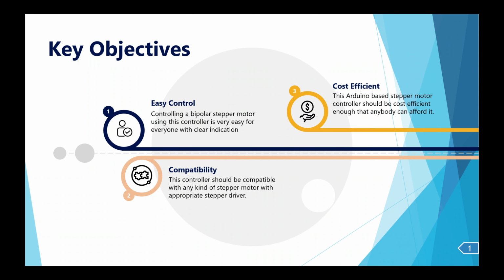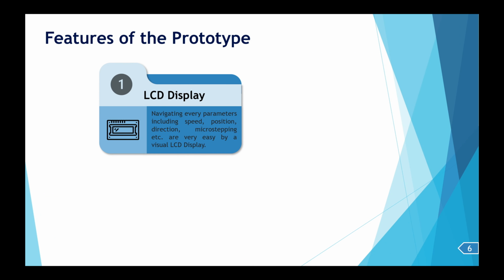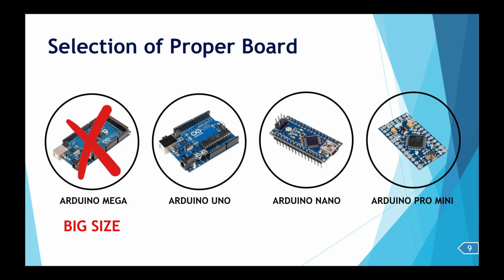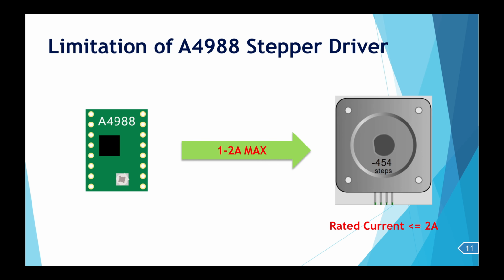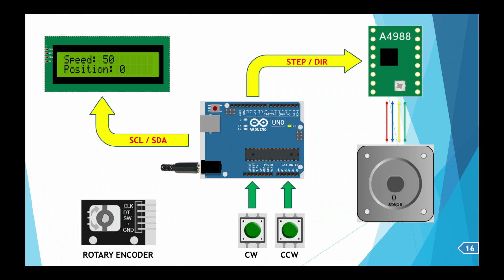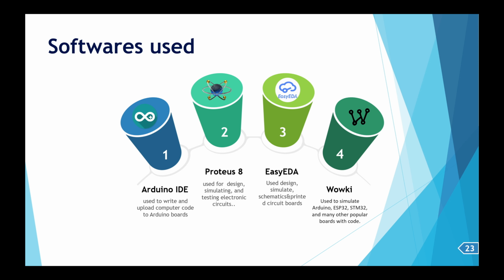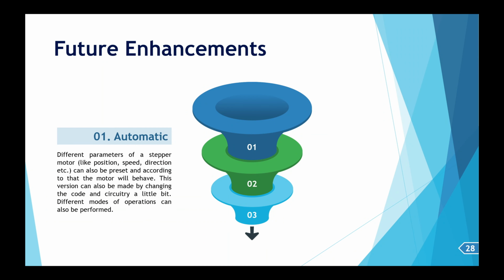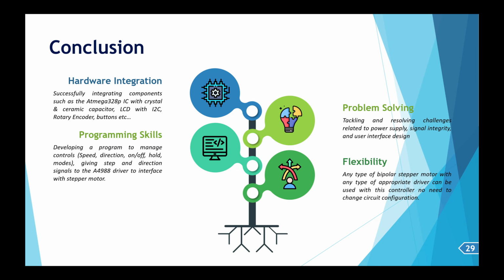Presentation on the Project 'Arduino Based Stepper Motor Controller - Part I' | All Points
In this video I have given a presentation on our upcoming Project 'Arduino Based Stepper Motor Controller'. Here I have explained each and every point from starting to end. Watch this video to get an idea about this upcoming project.

The Project video will be uploaded to the 2nd channel / TE Experiments channel.  The link of my 2nd channel has been given below.